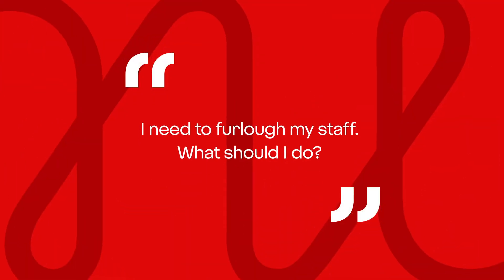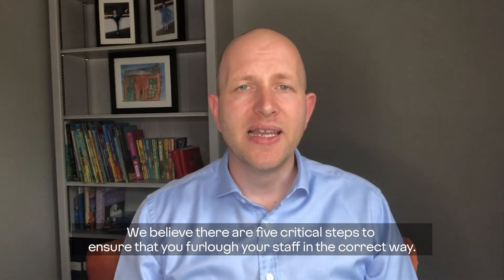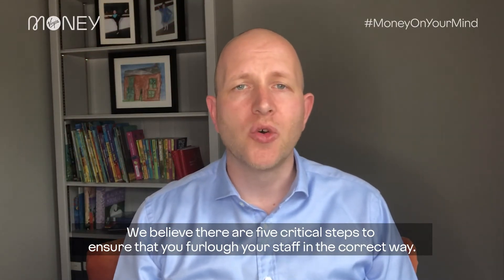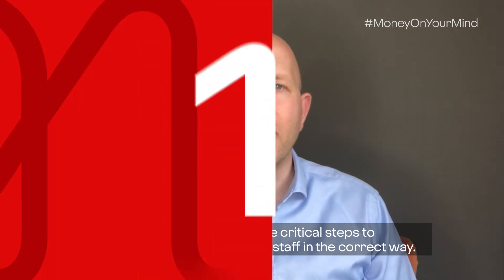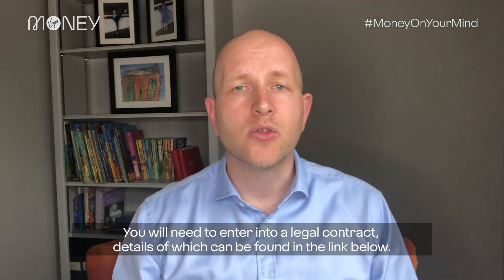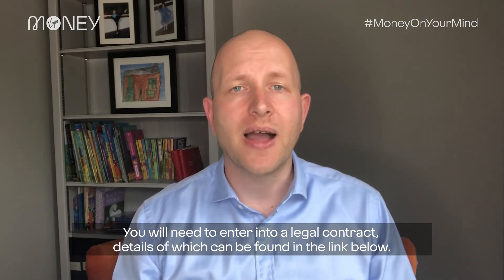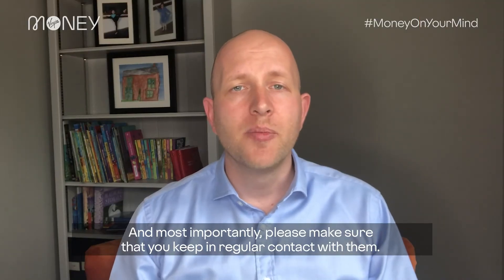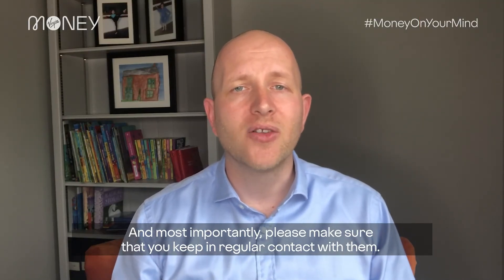I need to furlough my staff. What should I do?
Graham’s one of the business experts from our Red Team. He’s here to walk you through the five steps you should follow if you need to furlough staff from your business because of the coronavirus.

For additional support go to:
ACAS: Acas.org.uk/coronavirus/furlough-closing-workplaces:

This content from Virgin Money is intended to offer general guidance only. Before taking action, please seek advice from your financial provider. Content recorded at [06/05/2020]